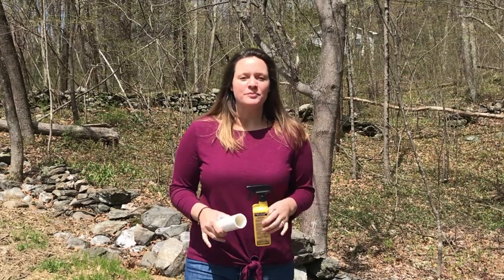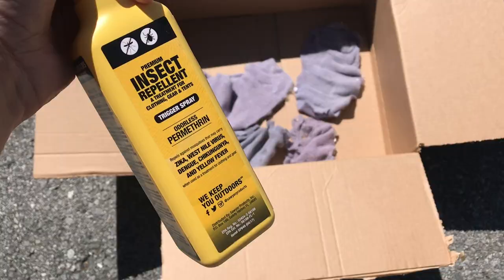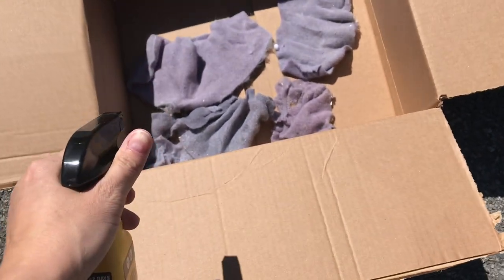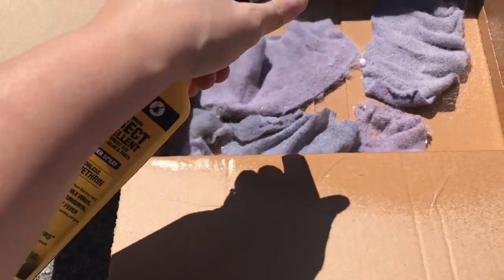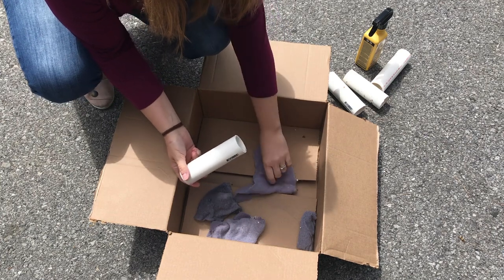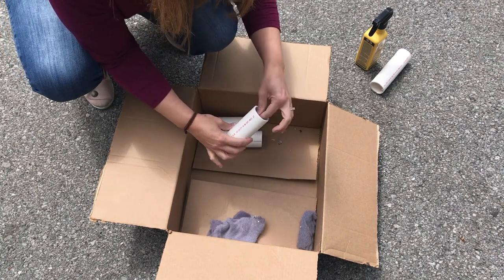How to make your own Tick Tubes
Ticks are those nasty bugs we despise every year. I have been making tick tubes for the last 2 years and we have seen a decrease in the amount of ticks we have seen.

The idea is when ticks are small they grab onto mice to get around. Mice can have over 100 ticks on them at one time! So the point of the tick tubes the mice will grab the dryer lint to create their nest and then the Permethrin on the lint will kill the ticks.

You can also use Permethrin on outdoor gear and equipment to combat ticks.